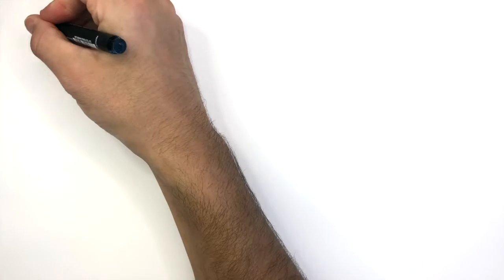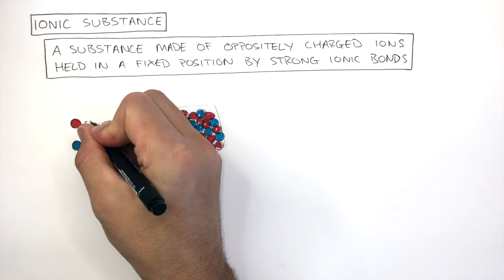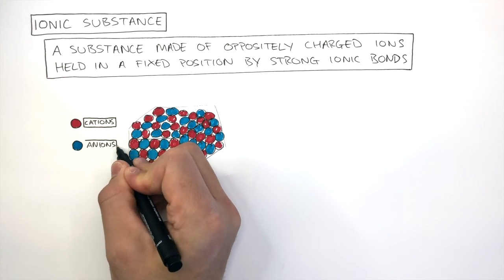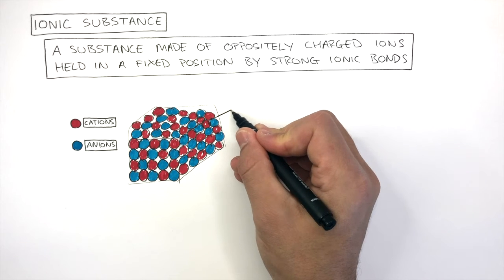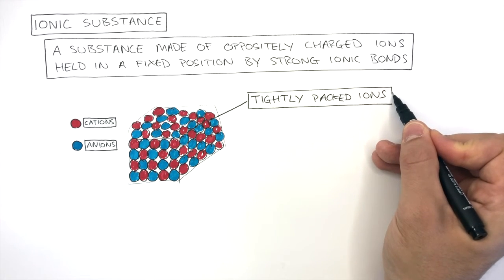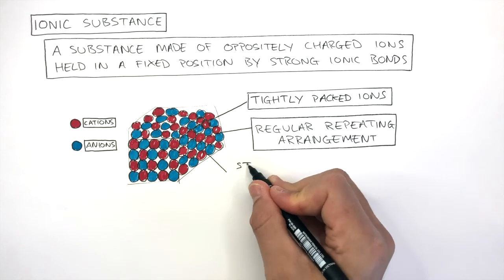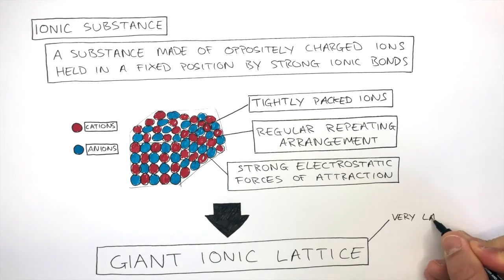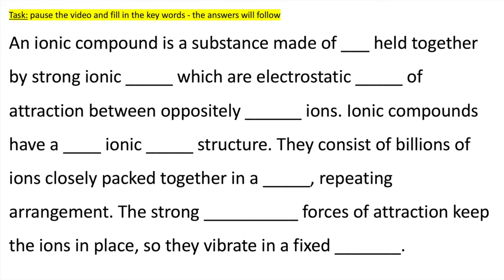GCSE Chemistry - Giant Ionic Lattice Structures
Giant Ionic Lattice Structures | GCSE Chemistry (9-1) | kayscience.com
What is a Giant Ionic Lattice Structure? | Bonding | GCSE Chemistry (9-1) | kayscience.com
In this video, you will learn this model answer to achieve 100% in any exam question:

An ionic compound is a substance made of ions held together by strong ionic bonds which are electrostatic forces of attraction between oppositely charged ions. Ionic compounds have a giant ionic lattice structure. They consist of billions of ions closely packed together in a regular, repeating arrangement. The strong electrostatic forces of attraction keep the ions in place, so they vibrate in a fixed position.

All content, music, images, worksheets are the property of kayscience.com We aim for you to get 100% in your exam by revising and learning with KayScience.